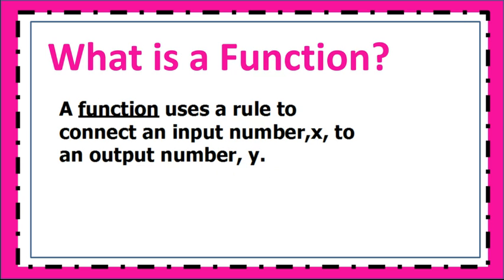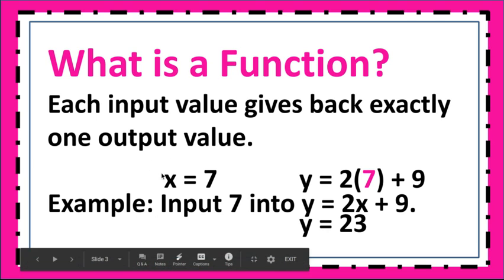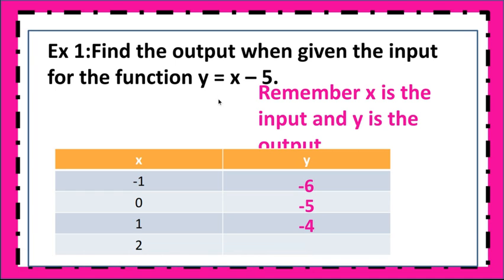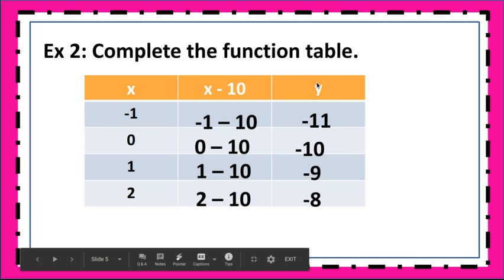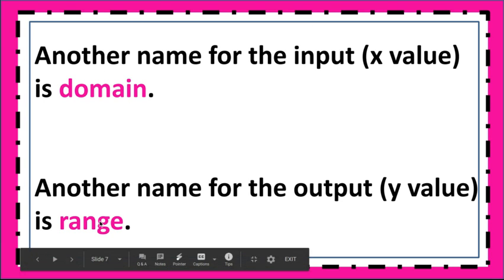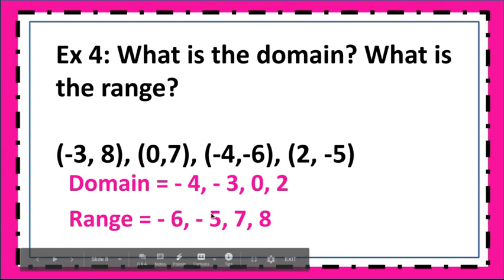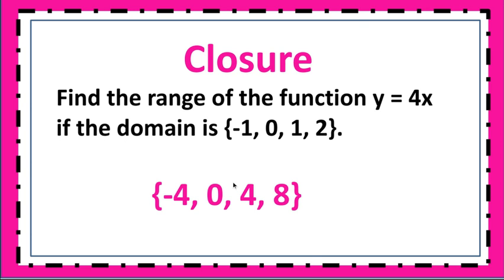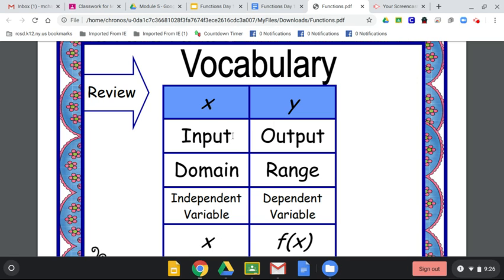Functions Day 1